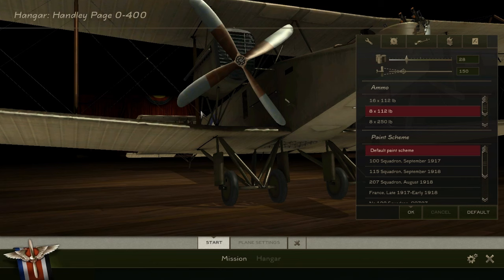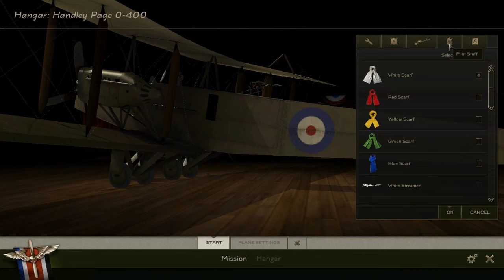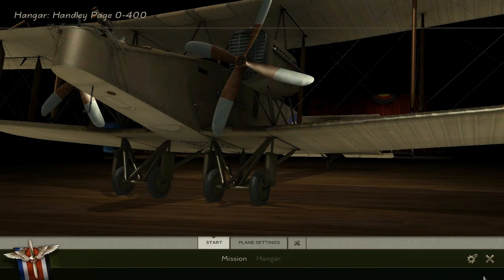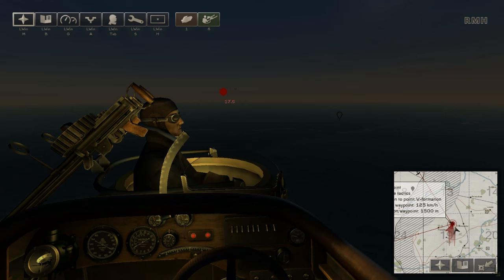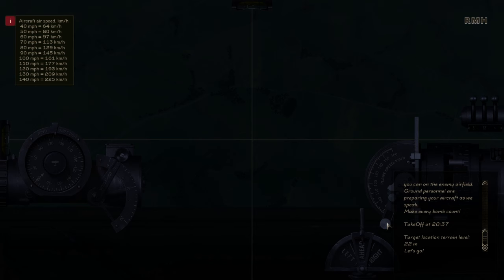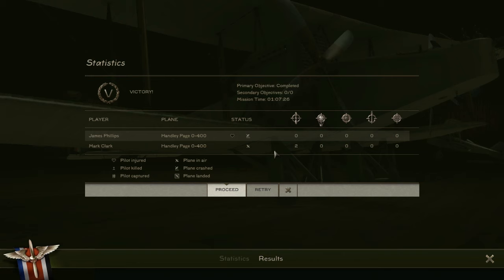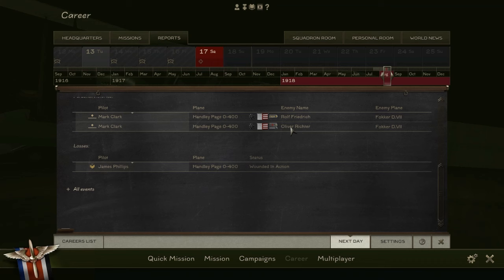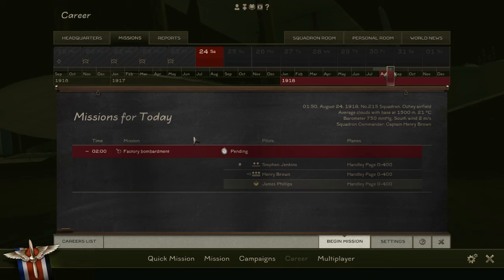Let's Play Rise Of Flight - Handley Page O-400 Career - Part 8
Tea Time